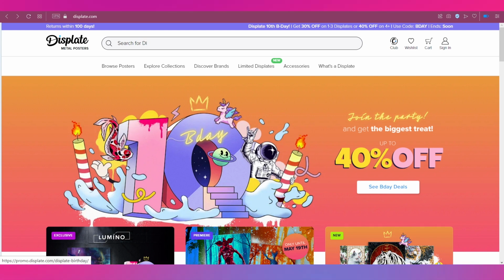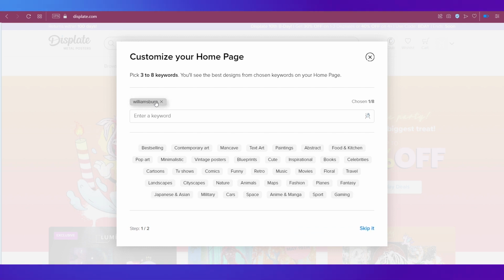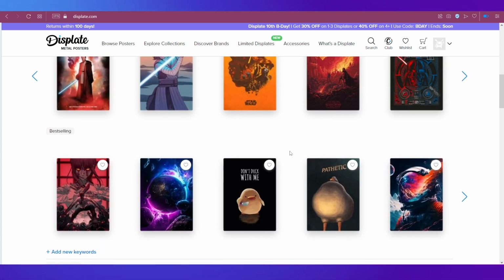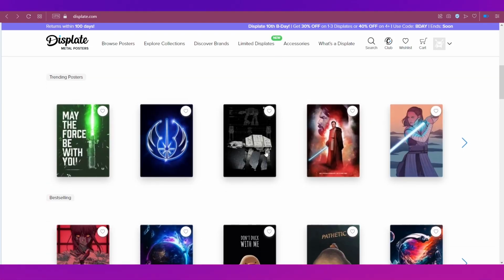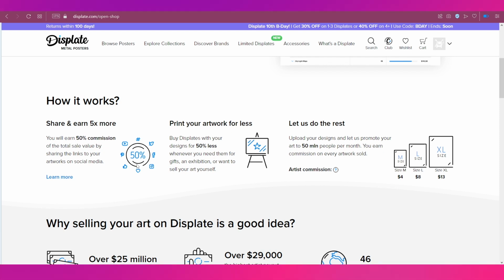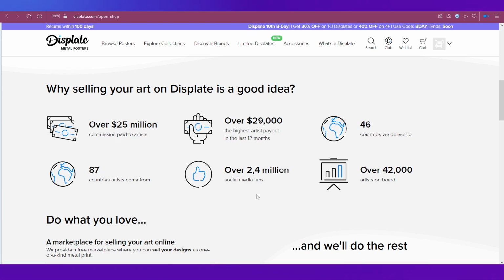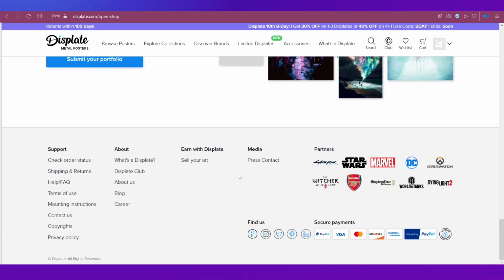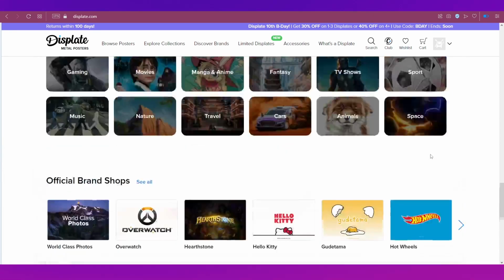How To Make Money With Displate (Step By Step)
Are you looking to make money online? In this video, I'll show you an easy way to do it! Learn how to make money with Displate, a platform where you can sell your artwork and photography as metal prints! Get step-by-step instructions on how to create an account, upload your artwork, and start making money with Displate. Stop wasting time and start earning today!